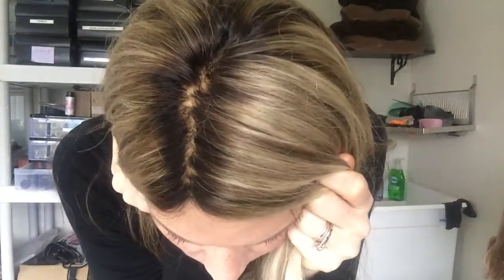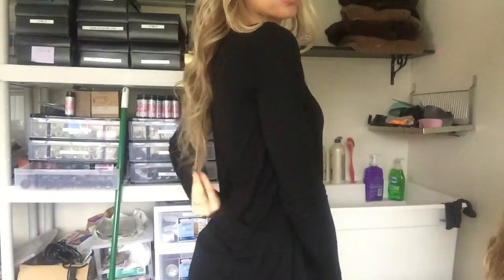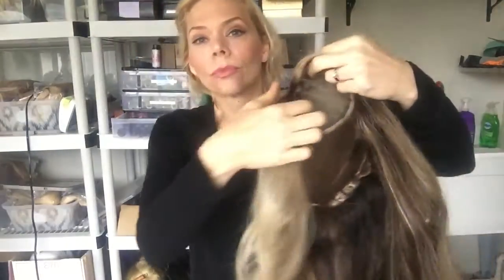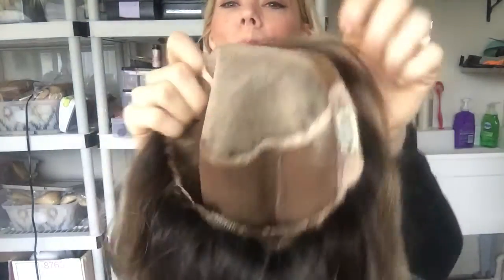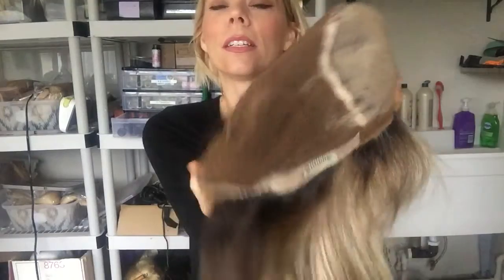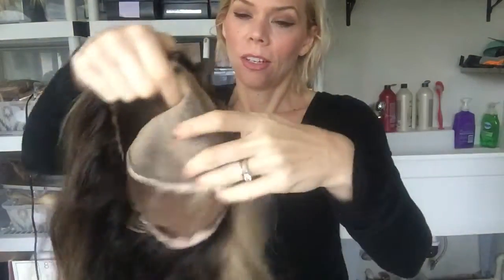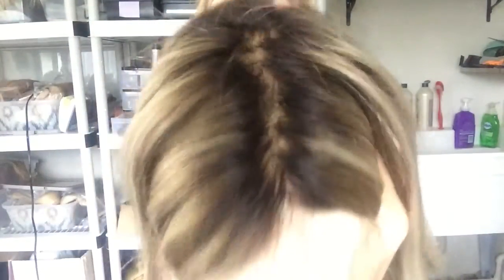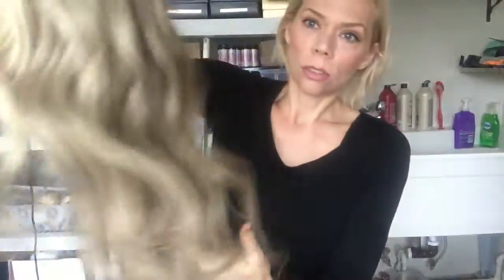Mono Top "Katie" by Gardeaux Wigs